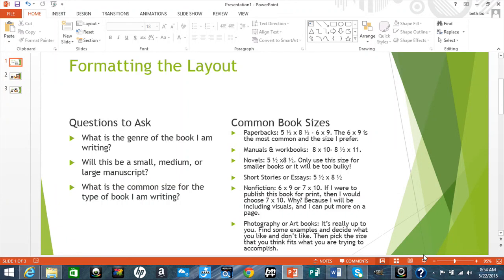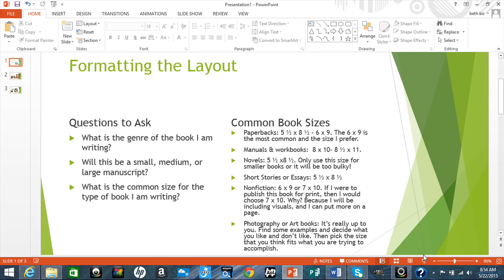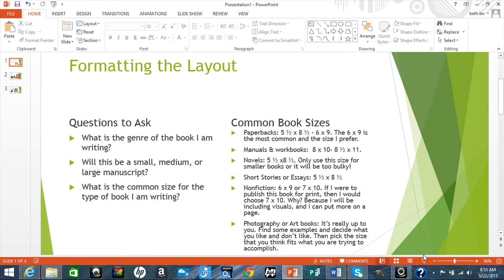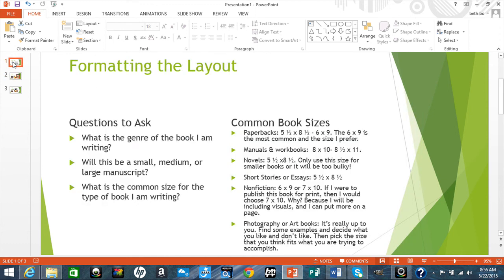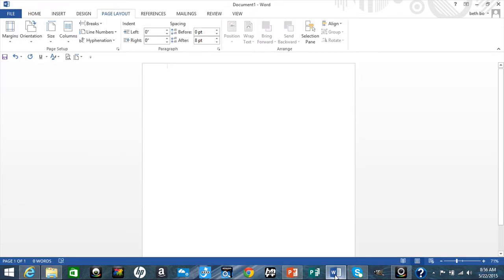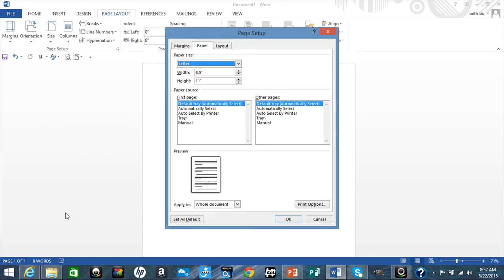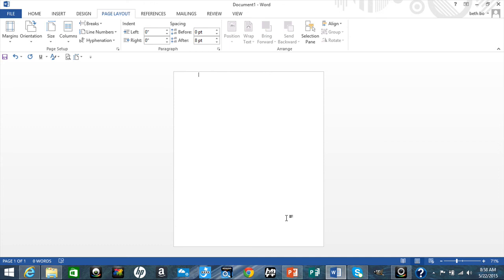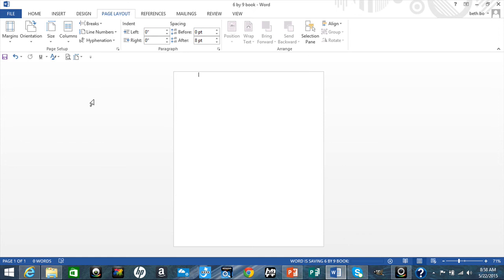Formatting the Printed Book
How to format your book for print in Microsoft Word 2010.